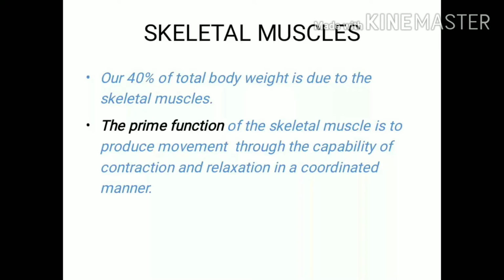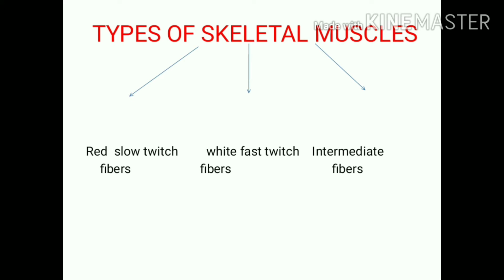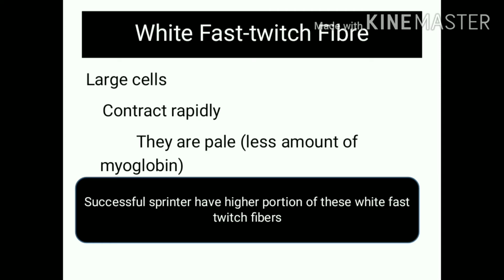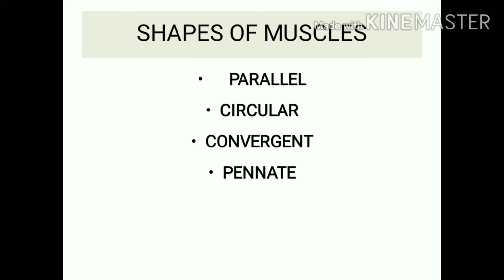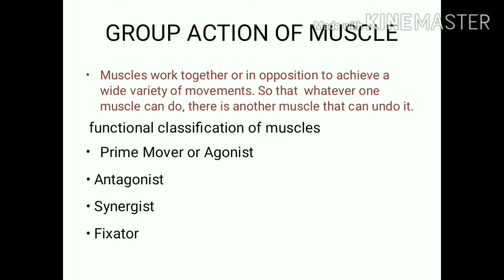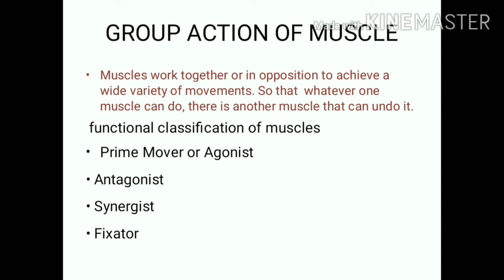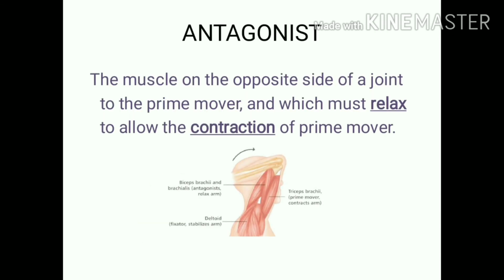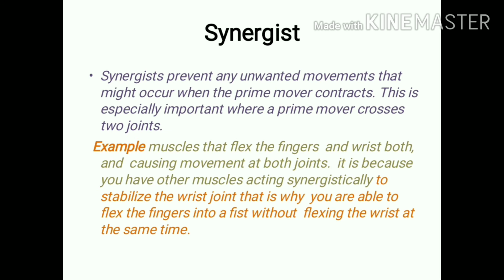Skeletal muscles - Red twitch muscle fibers - white twitch muscle fibers..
skeletal muscles
red and white twitch muscle fibers
cicular muscle shape

This vedio is only made for knowledge purposes. thank you